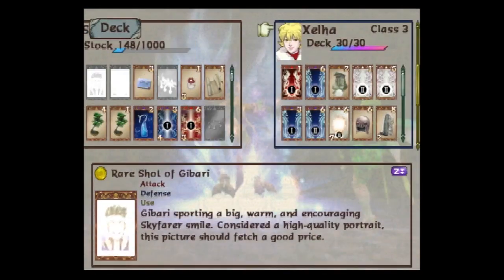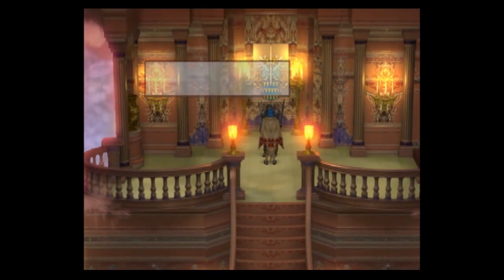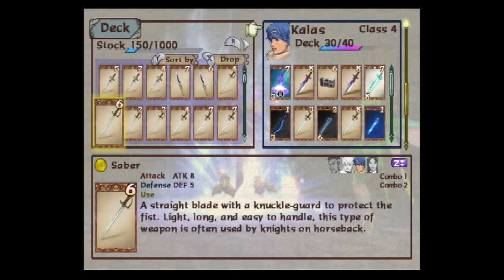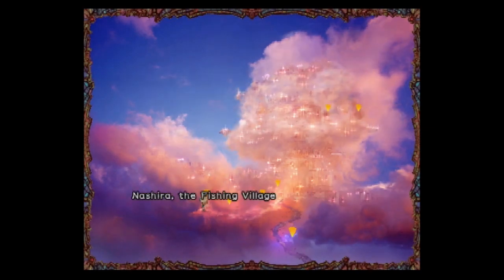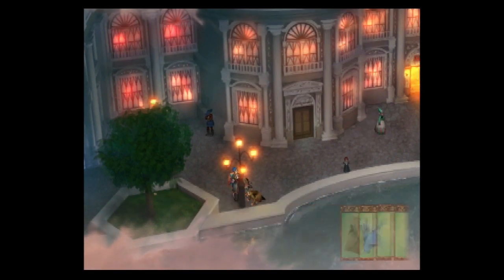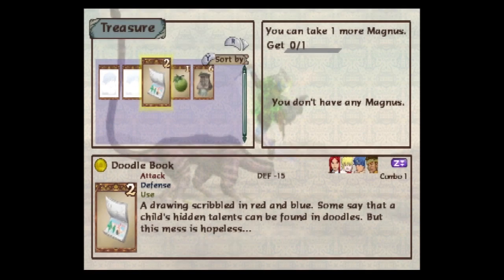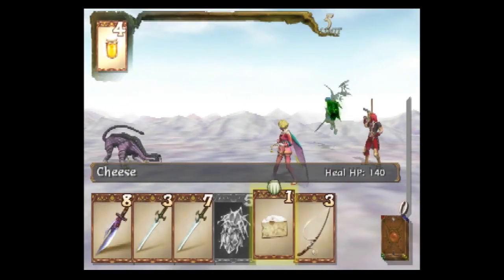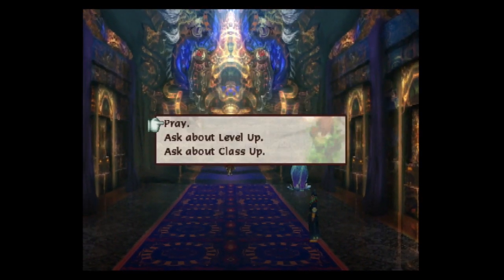Baten Kaitos - Part 13: Lotus Prince Let's Play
We take care of cleanup and wrap up the island!